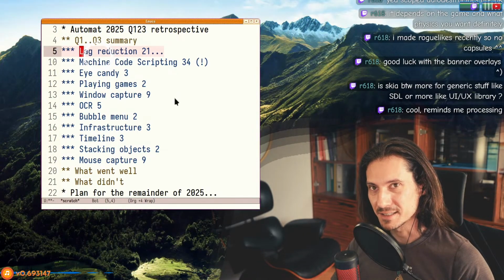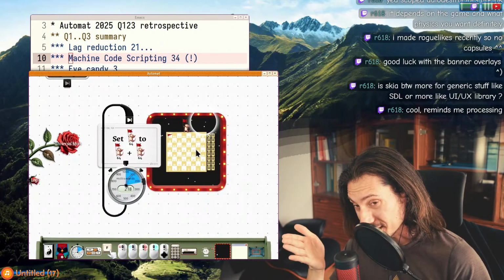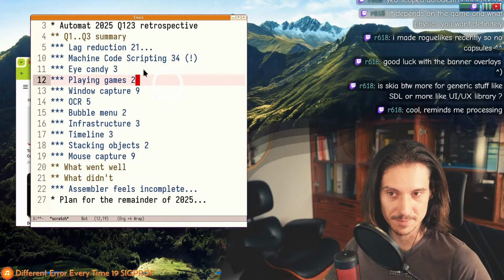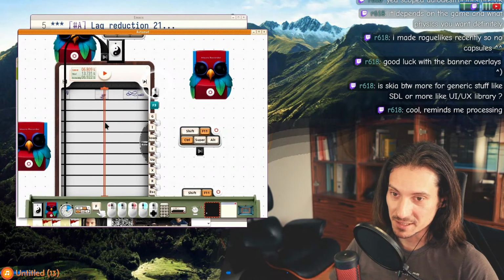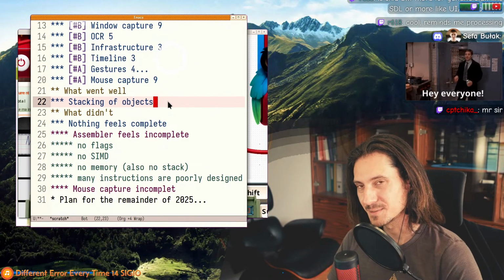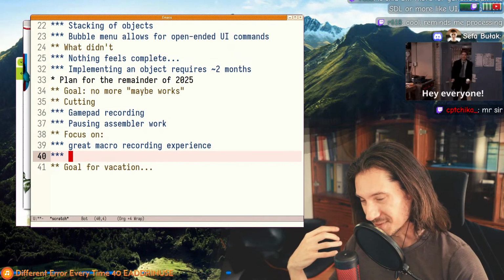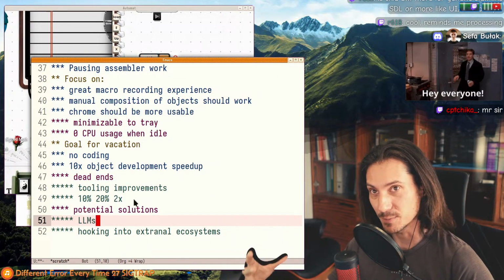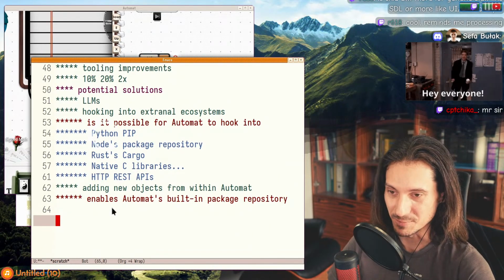Automat Retrospective 2025 Q1-Q3 🎮💻 AUTOMAT Live-Coding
We're writing AUTOMAT - a game that plays other games (and more!) 🕹️

Chat guide:
➤ All chat is TTS-ed so prefer long-form comments instead of short exclamations
➤ Use English if possible
➤ We mostly talk about tech & Automat

Automat is actively developed (can't do much) but if you're interested, take a look